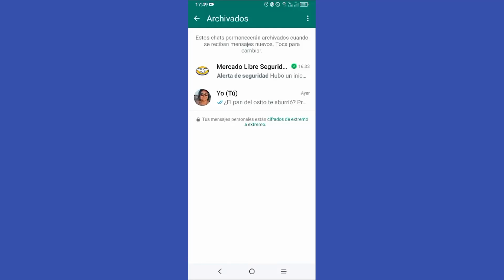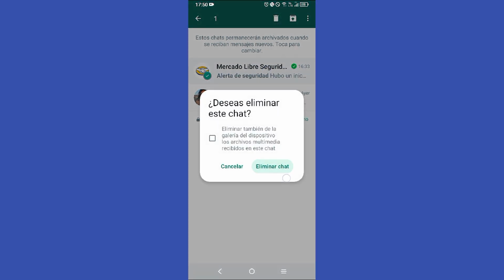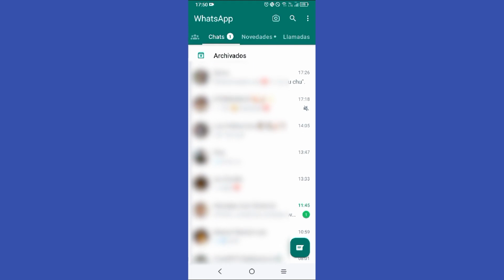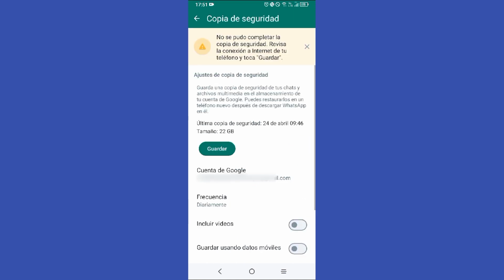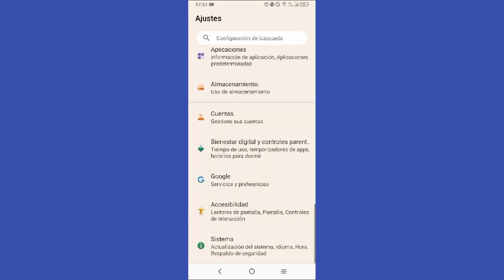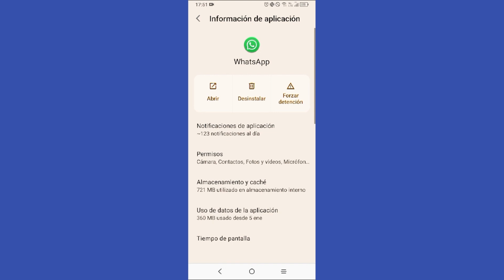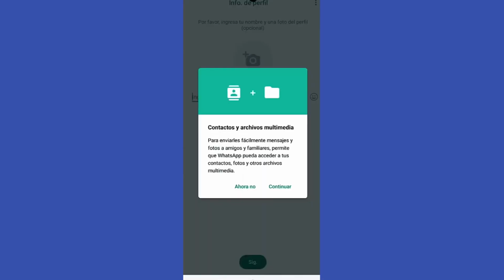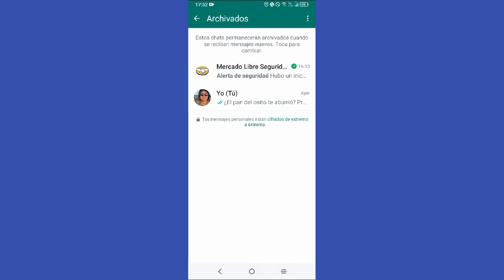How to Recover Old Whatsapp Deleted Messages | Restore Whatsapp Chat without Backup (2024)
In this video I will show you How to Recover Old Whatsapp Deleted Messages | Restore Whatsapp Chat without Backup (2024). This method is very simple and clearly described in the video, follow all the steps and solve your problem successfully!